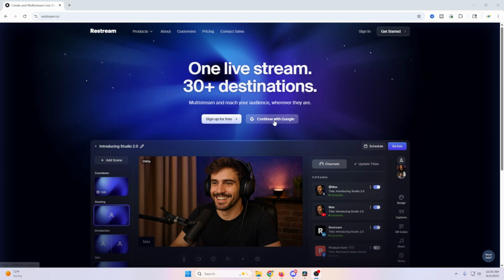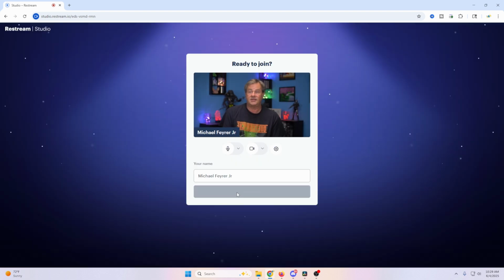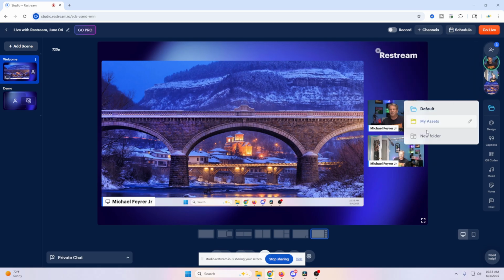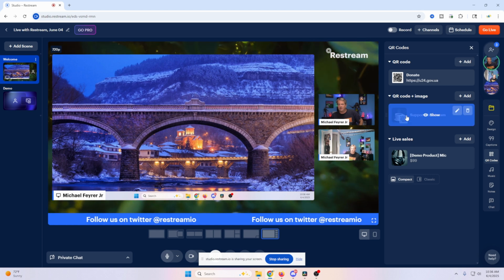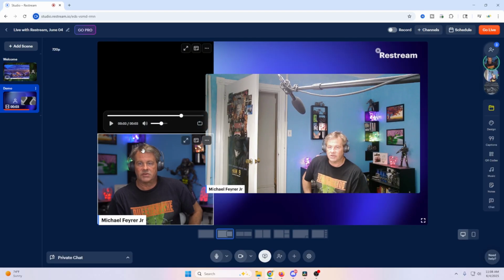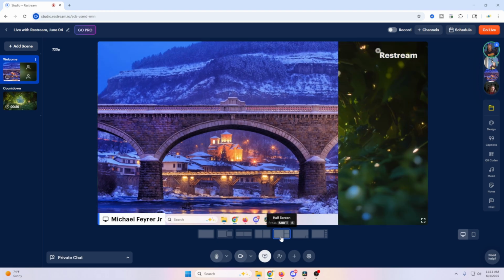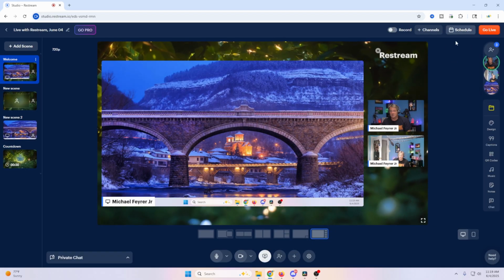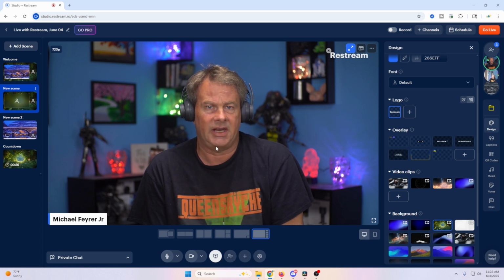I Tested EVERY Restream Feature So You Don't Have To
I spent hours testing EVERY single Restream feature so you don't have to waste your time figuring out if its right for you. This complete Restream walkthrough covers everything Restream does so you can decide if it right for you.

In this comprehensive Restream guide, I'll show you exactly how each feature works, which ones are worth using, and which ones you can skip. Whether you're new to multi-streaming or looking to upgrade your current setup, this video has everything you need.